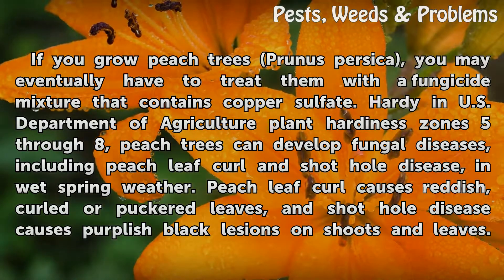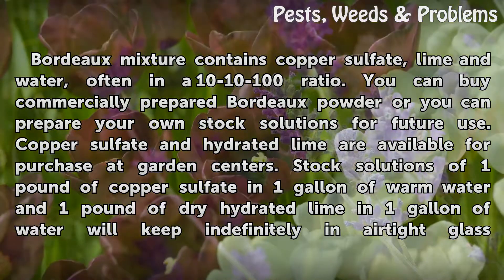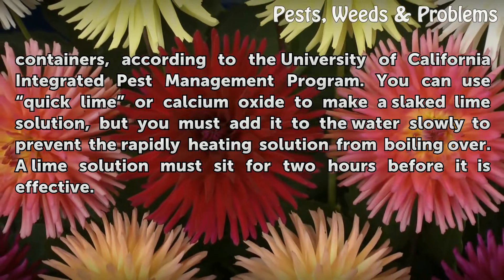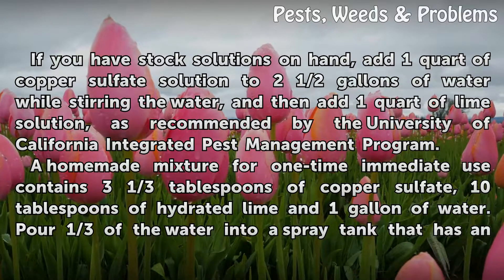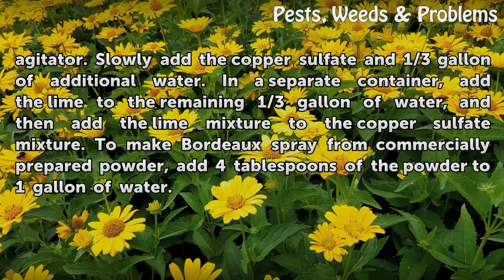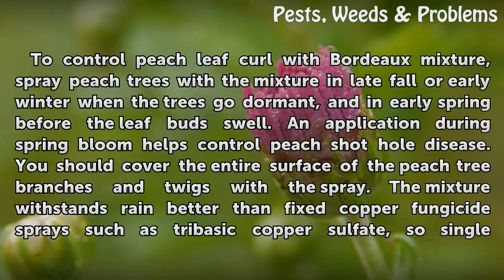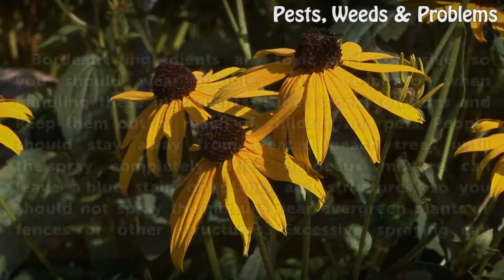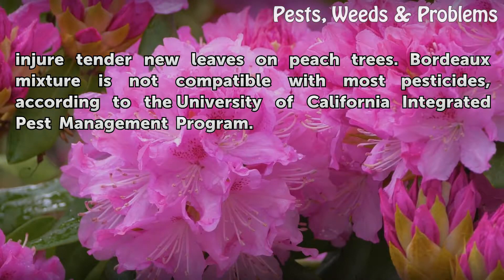Copper Sulfate Spray Mixture for Peaches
Copper Sulfate Spray Mixture for Peaches. If you grow peach trees (Prunus persica), you may eventually have to treat them with a fungicide mixture that contains copper sulfate. Hardy in U.S. Department of Agriculture plant hardiness zones 5 through 8, peach trees can develop fungal diseases, including peach leaf curl and shot hole disease, in wet...

Table of contents Copper Sulfate Spray Mixture for Peaches
Bordeaux Mixture Ingredients 00:58
Preparing Bordeaux Mixture Spray 01:51
Controlling Peach Tree Diseases 02:46
Precautions for Using Bordeaux Mixture 03:24